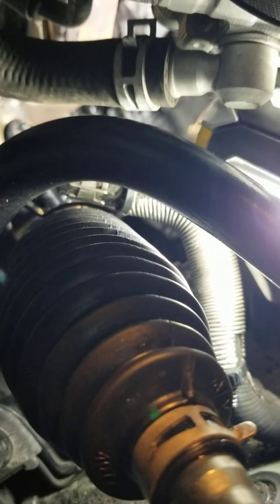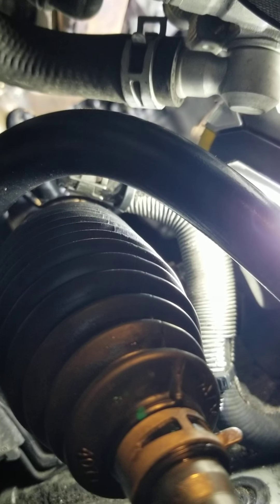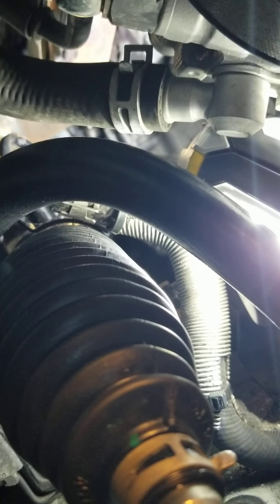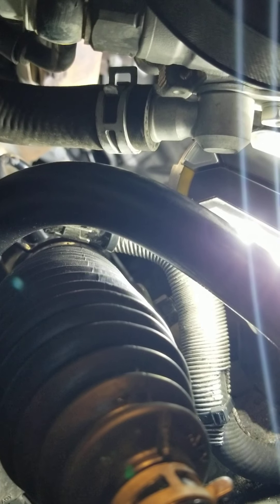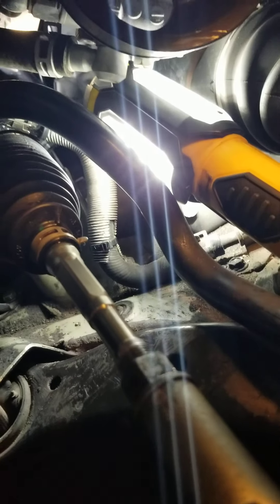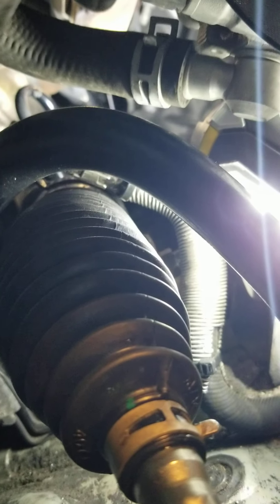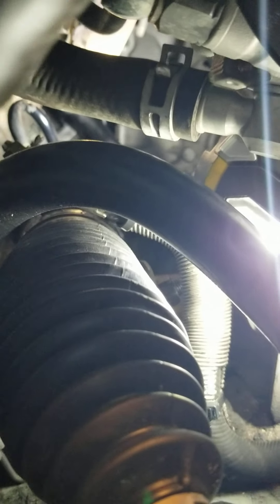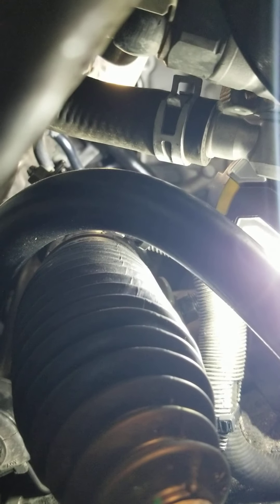Why Lexus RX350 right Rack and Pinion boot gets damaged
Brief description of how the right rack and pinion boot in Lexus RX350 gets damaged in all the cars.  This problem should be common in 2007, 2008 and 2009 models.